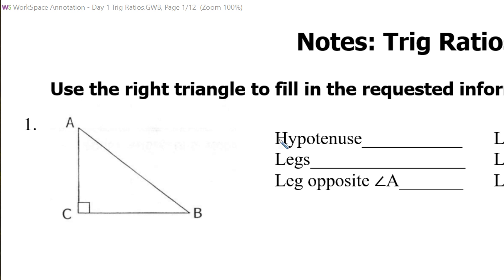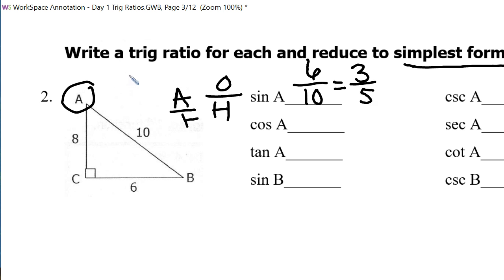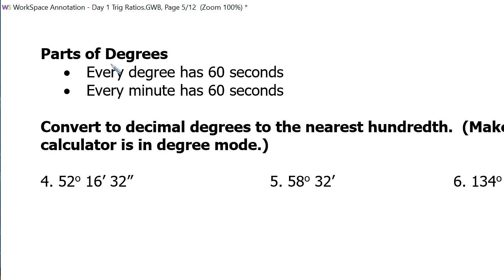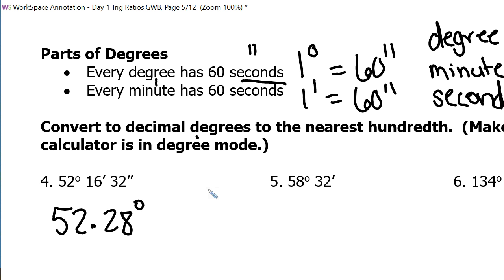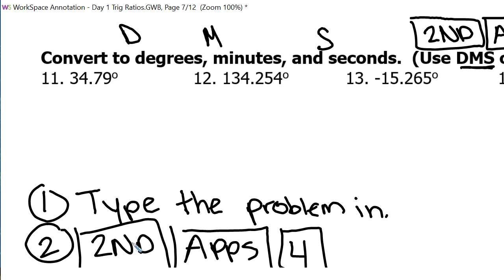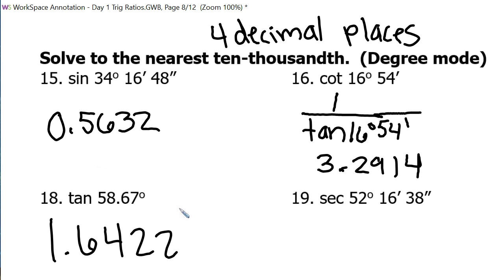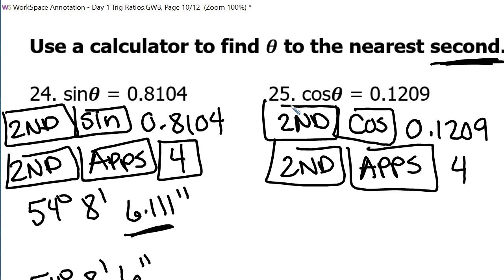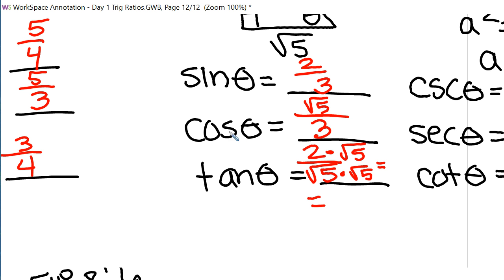PRECAL Unit 4 Trig Ratios